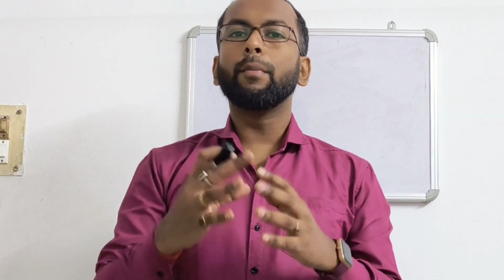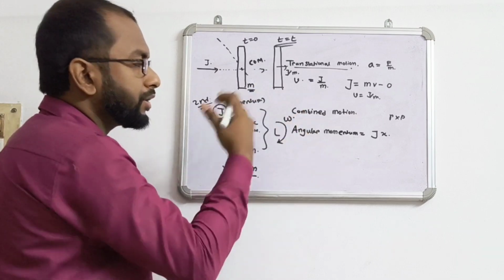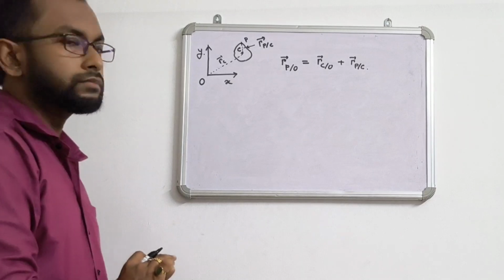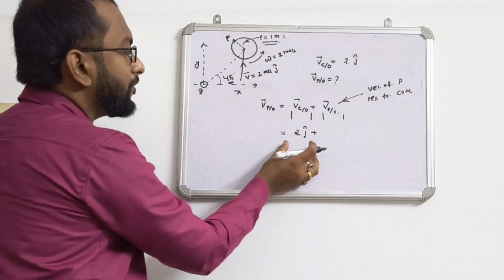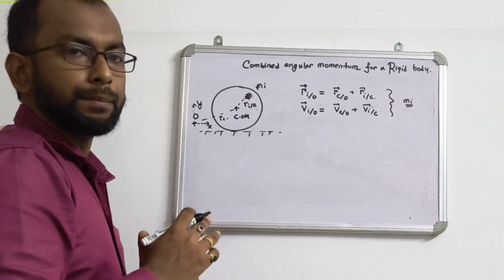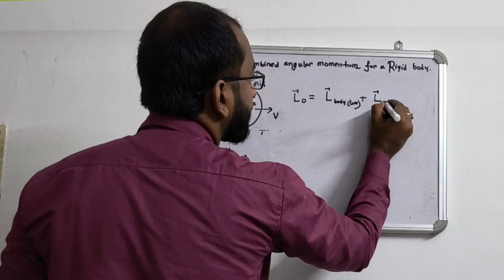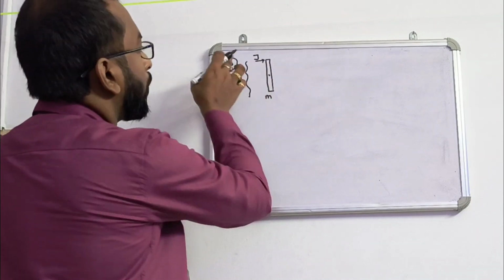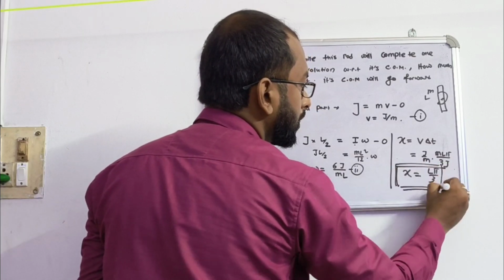Rotational Motion L8 | Rotational Mechanics | Combined Motion | JEE Advanced NEET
Get ready to dive deep into Rotational Motion with this advanced tutorial! In this session, we will explore Rotational Mechanics and Combined Motion concepts that are crucial for exams like JEE Advanced and NEET. Whether you're a student gearing up for these exams or just someone looking to expand your knowledge in physics, this video is packed with valuable insights and explanations. Join us as we break down complex topics and make them easy to understand. jeeadvanced jee. Join us to enhance your knowledge and problem-solving skills in physics.